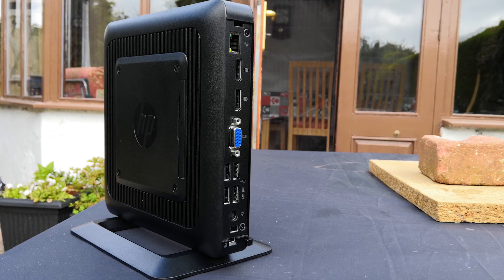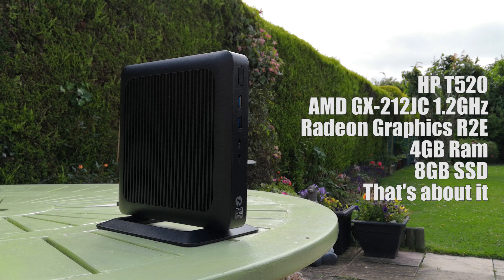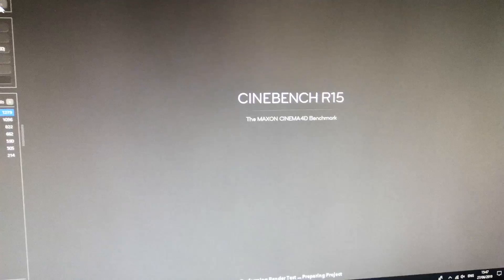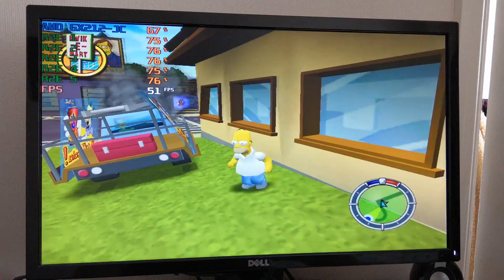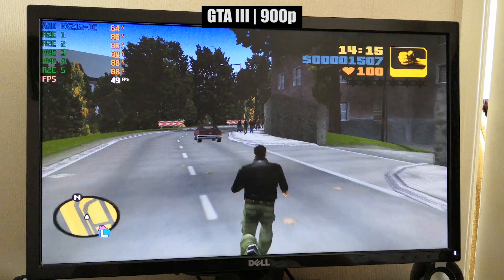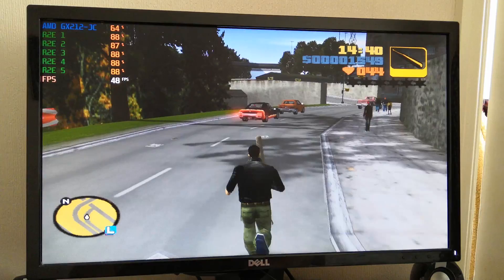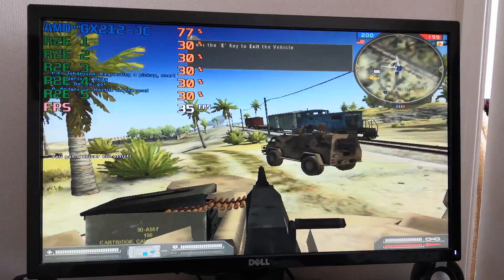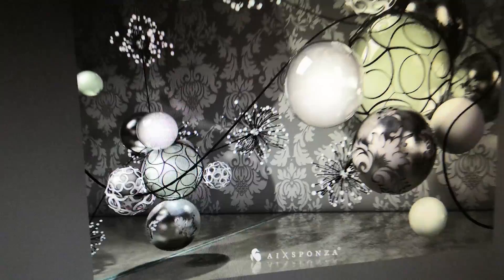Can We Game On This $25 HP Thin Client ??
Thin client PC's are easy to come by and best of all they're cheap, but if you wanted to install Windows on one of these tiny boxes does it offer decent enough performance to be used as an everyday computer? And can we play games on it?